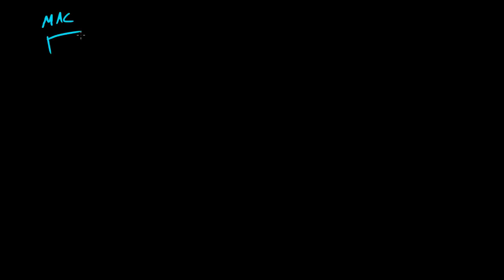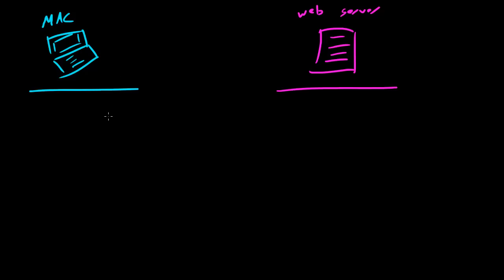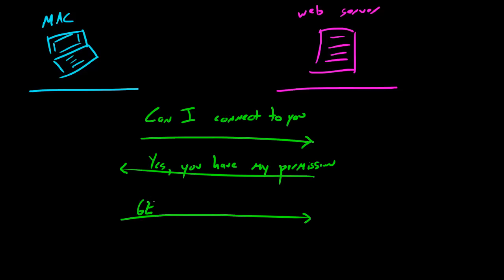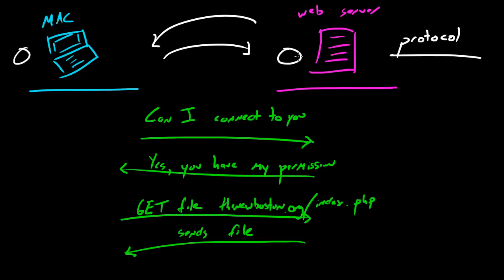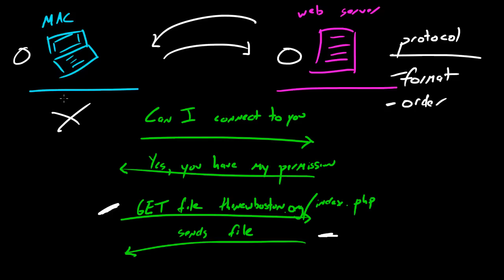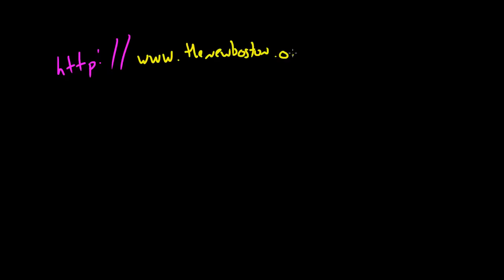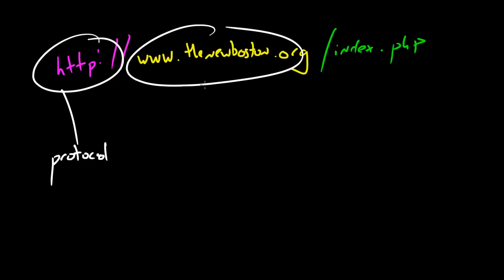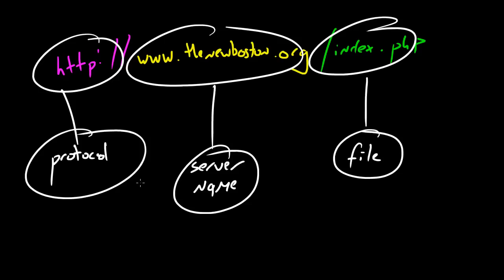Computer Networking Tutorial - 11 - Protocols